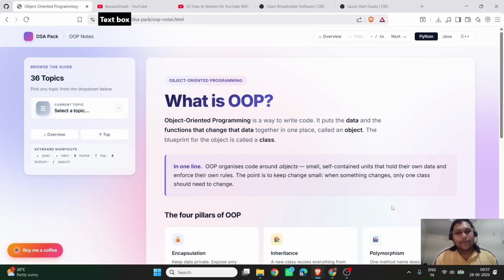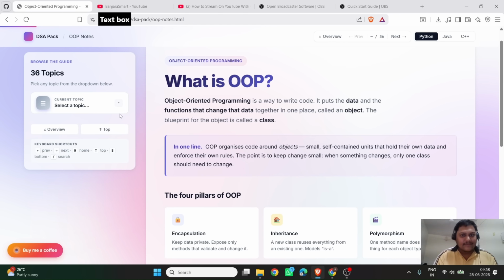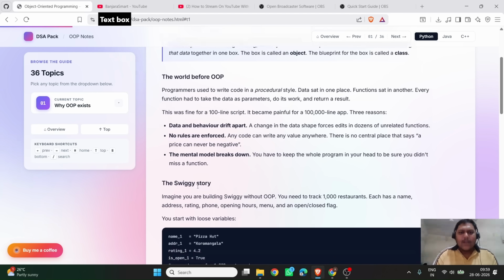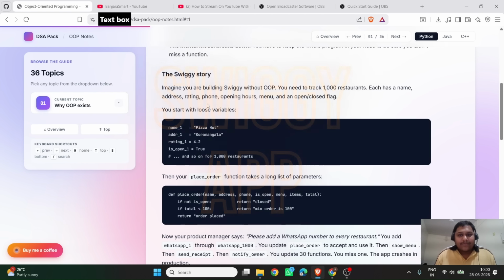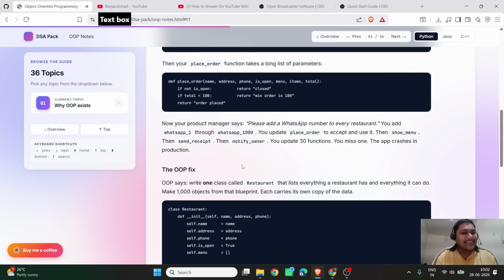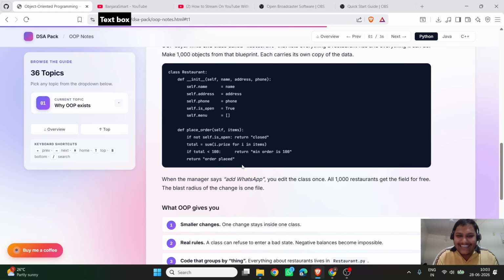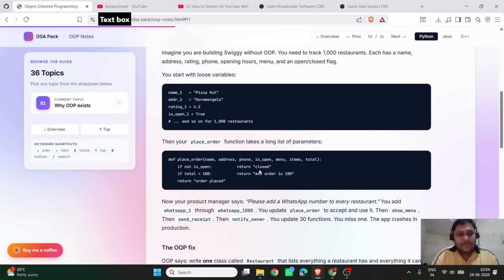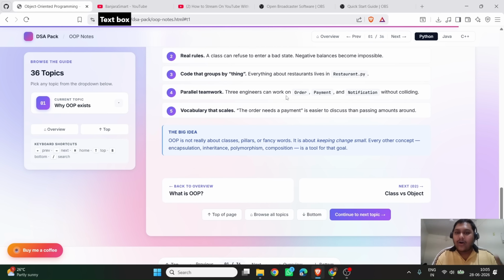What is OOP || Lets have a brief intro about Object Oriented Programing || Cursor used for content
Object-Oriented Programming (OOP) is a programming paradigm that organizes software around **objects** rather than functions. An object represents a real-world entity and combines **data (attributes)** with **behavior (methods)** into a single unit. OOP helps developers build software that is modular, reusable, secure, and easier to understand, making it one of the most widely used programming approaches in languages such as Java, C++, Python, and C#.

The foundation of OOP is built on four core principles: **Encapsulation, Inheritance, Polymorphism, and Abstraction**. These concepts allow developers to hide implementation details, reuse existing code, create flexible program structures, and simplify complex systems. Real-world applications like Uber, Swiggy, Netflix, banking systems, e-commerce platforms, and social media apps are designed using OOP concepts to improve scalability and maintainability.

By modeling software using real-world objects, OOP enables developers to create applications that are easier to develop, test, debug, and maintain. It promotes code reusability, reduces duplication, and supports teamwork by allowing multiple developers to work on different objects independently. As a result, OOP has become the standard programming paradigm for building modern desktop, web, mobile, enterprise, and game development applications.

Welcome to the **Complete Object-Oriented Programming (OOP) Course**, where you'll master OOP concepts from beginner to advanced level using real-world examples like **Uber, Swiggy, Netflix, Amazon, Banking Systems, and E-commerce Applications**. This course is designed for students, developers, and interview aspirants who want to build a strong foundation in Object-Oriented Programming.

### 2. What You Will Learn

✅ Encapsulation
✅ Abstraction
✅ Inheritance
✅ Polymorphism
✅ Method Overloading & Method Overriding
✅ Access Modifiers
✅ Static Members
✅ Composition vs Aggregation
✅ Association
✅ Interfaces
✅ Abstract Classes
✅ SOLID Principles
✅ Design Principles
✅ Real-World OOP Examples
✅ Coding Examples
✅ Interview Questions
✅ Best Practices

### 3. Why Learn OOP?

Object-Oriented Programming is the foundation of modern software development. It is used in Java, Python, C++, C#, Kotlin, Swift, PHP, and many other programming languages. Companies like Google, Microsoft, Amazon, Meta, Apple, Netflix, Uber, and Adobe rely on OOP principles to build scalable and maintainable software.

### 4. Real-World Examples Covered

🚗 Uber Ride Booking
🍔 Swiggy Food Delivery
🎬 Netflix Movie Recommendation
🏦 Banking System
🛒 Amazon Shopping Cart
🎓 Student Management System
🏥 Hospital Management
✈️ Flight Reservation
📱 WhatsApp Messaging
🏨 Hotel Booking

### 5. Who Should Watch?

✔ Beginners
✔ College Students
✔ MCA/BCA/B.Tech Students
✔ Software Developers
✔ Interview Preparation
✔ Placement Preparation
✔ Competitive Programmers
✔ Anyone Learning Java, Python, C++, or C#

### 6. Benefits of This Course

* Beginner Friendly
* Step-by-Step Explanation
* Real-Life Analogies
* Coding from Scratch
* Interview Focused
* Industry Best Practices
* Hands-on Examples
* Project-Oriented Learning

### 7. Programming Languages Where OOP is Used

* Java
* Python
* C++
* C#
* Kotlin
* Swift
* PHP
* Ruby
* Dart
* TypeScript

### 8. Chapters Covered

00:00 Introduction
01: What is OOP?
02: Why OOP?
03: Classes & Objects
04: Constructors
05: Encapsulation
06: Abstraction
07: Inheritance
08: Polymorphism
09: Access Modifiers
10: Static Members
11: Interfaces
12: Abstract Classes
13: Association
14: Aggregation
15: Composition
16: SOLID Principles
17: Design Patterns Overview
18: Interview Questions
19: Final Project

📢 Share this course with your friends and classmates.

This structure is ideal for a **2026 YouTube OOP course**, helping improve search visibility while giving viewers a clear overview of what they'll learn.